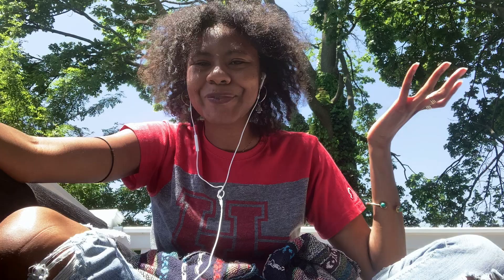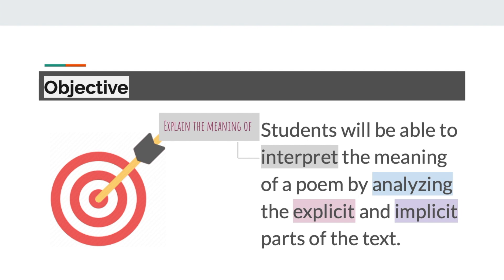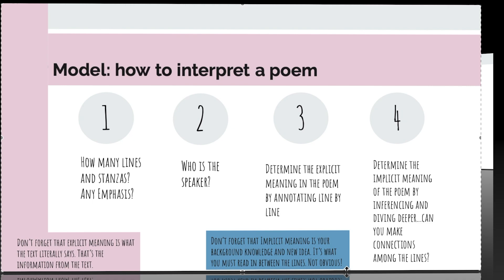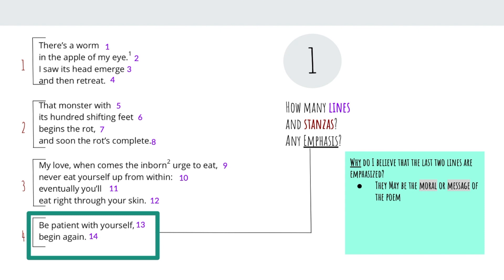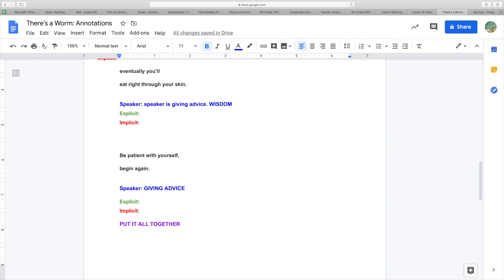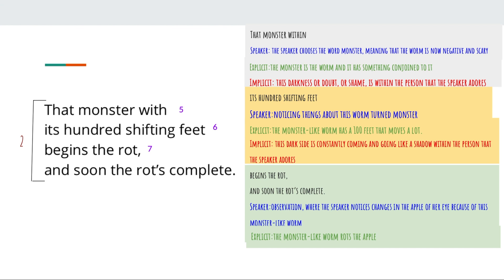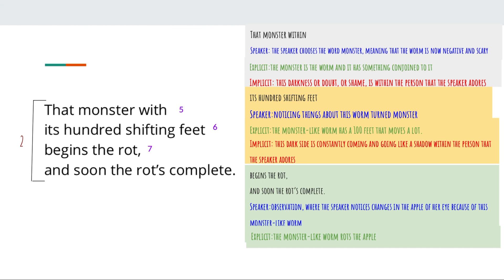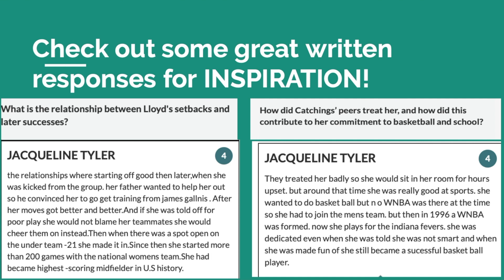Lesson 10: There's A Worm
PLEASE watch this BEFORE you complete the assignment on Wednesday. This video will give you tips to understand and comprehend difficult poems full of figurative language.

Music: "Get You" Cover by Justin Derr